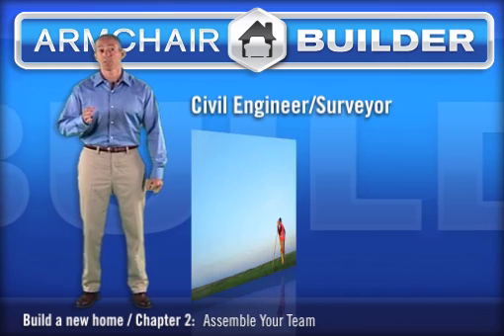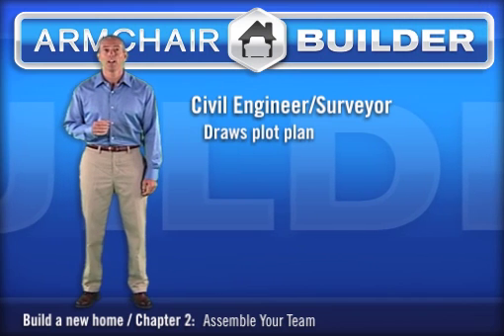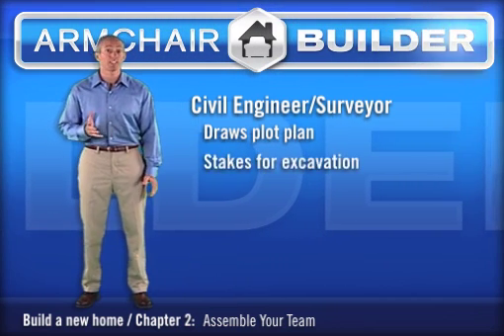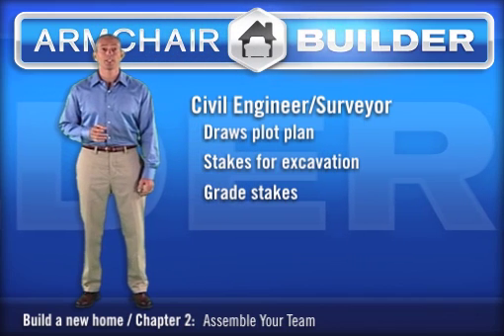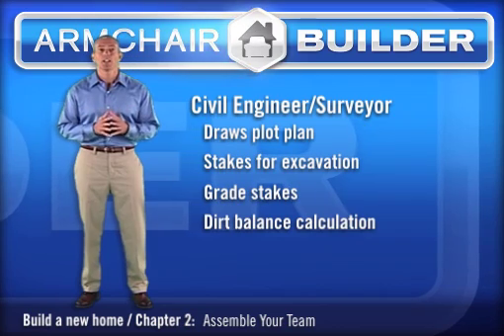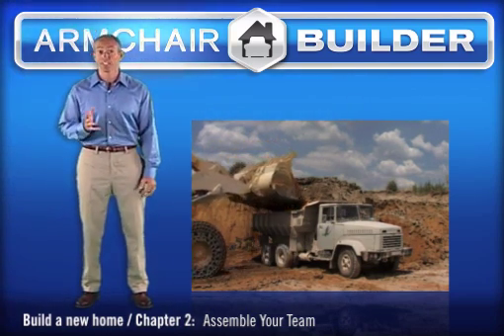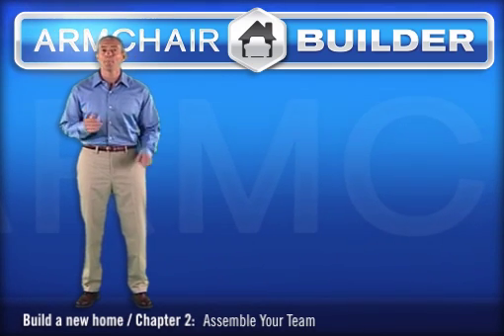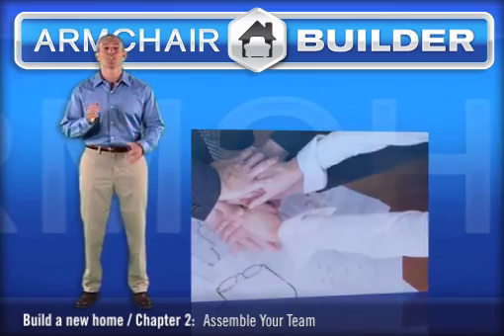How to Build a House. The Civil Engineer's Role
You CAN build your own home with a little help.  Check out all of our free videos, articles, and downloadable digital resources at

Here we review the role of the civil engineer and surveyor in the owner-builder's new building projects. We discuss how they create the engineered plot plan, stake the lot, and review dirt hauling prior to lot purchase. We also touch on what to expect the civil engineer to cost you.  Visit us at Armchair Builder for help with all of your building projects.